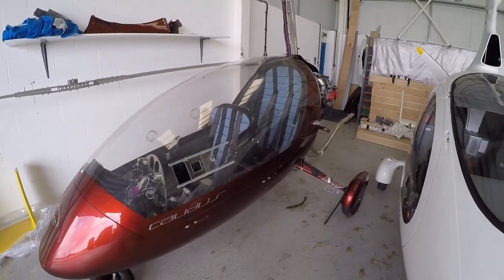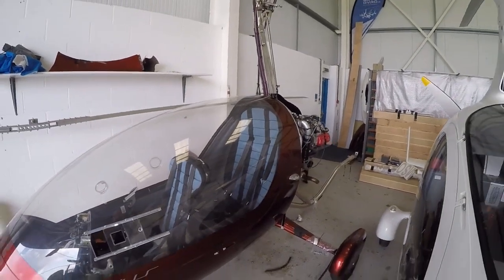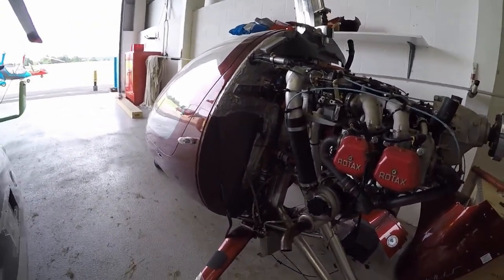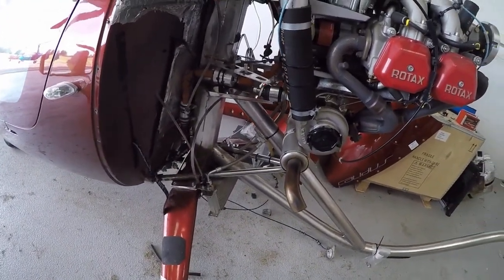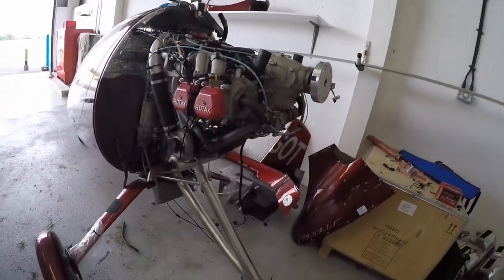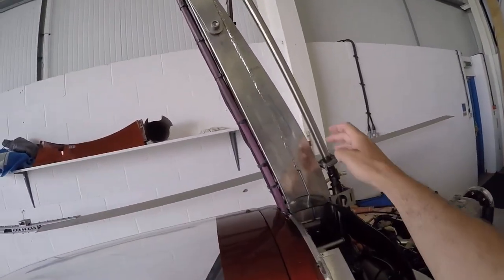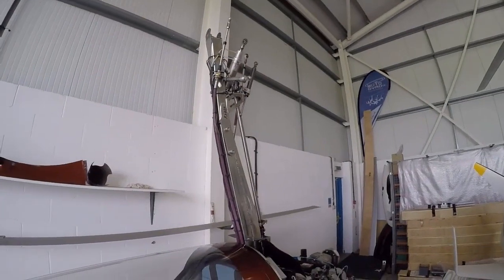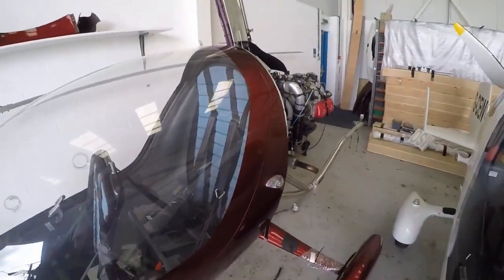Crashed Auto Gyro Calidus analysis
A look at a crashed and stripped Auto Gyro Calidus and how the mast/tailplane mount to the monocoque.